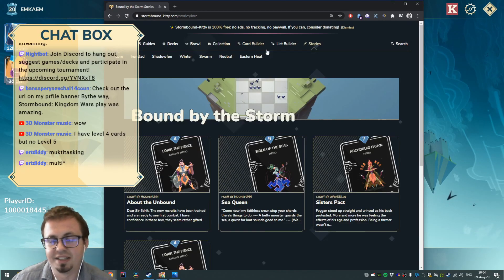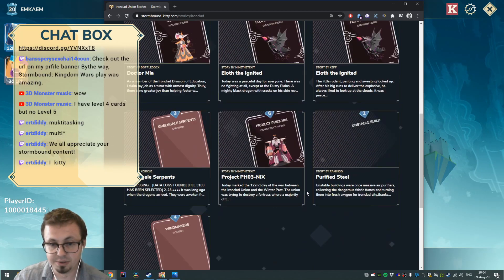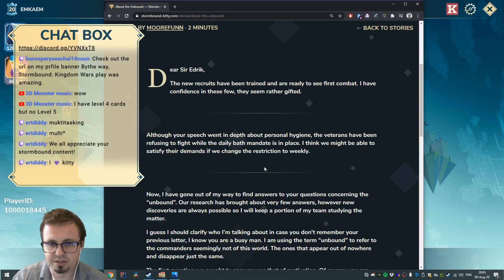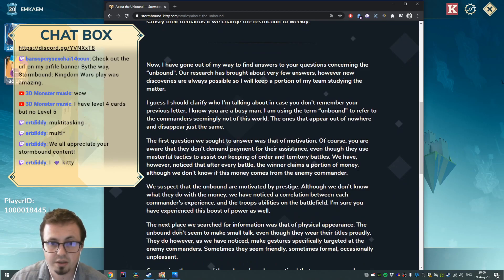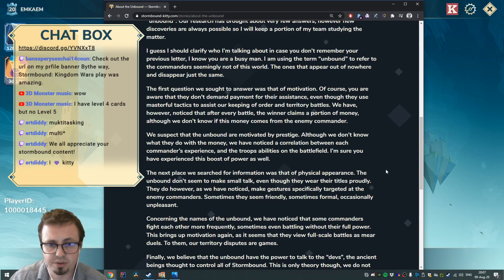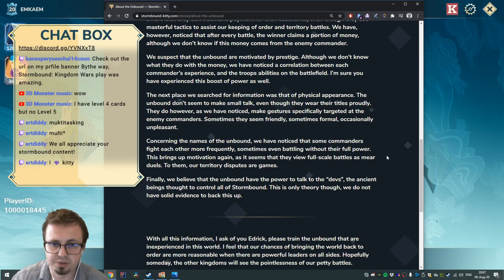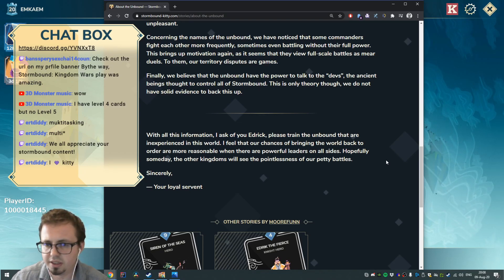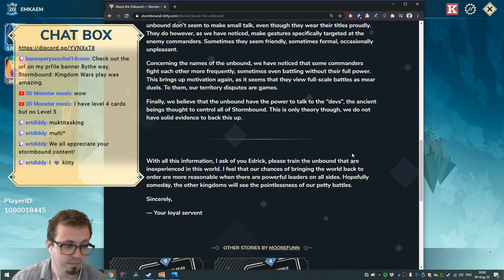😴 Stormbound Story - The Unbound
Amazing work from MooreFunn for writing the story and Kitty to archive it all on her website!

You want to stay in touch, share suggestions, play together or just want to get notifications, join me on: